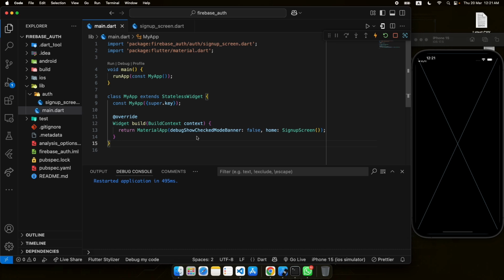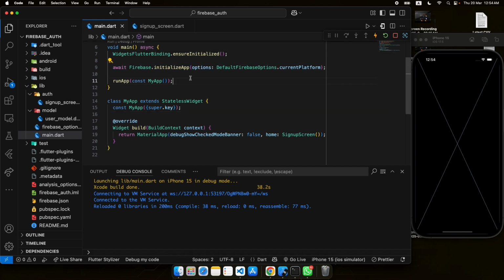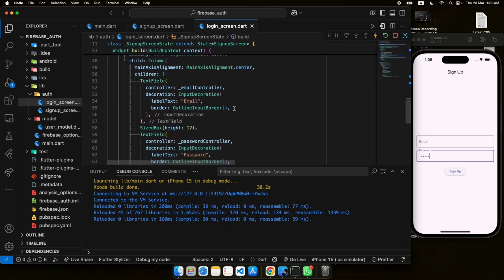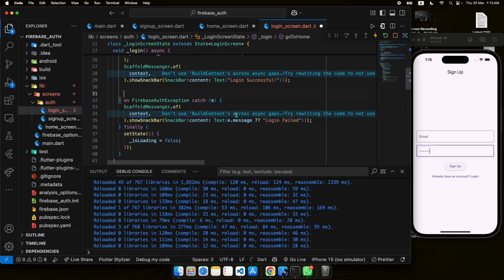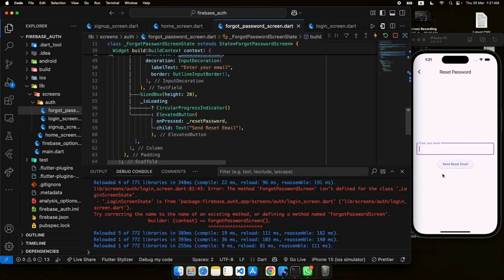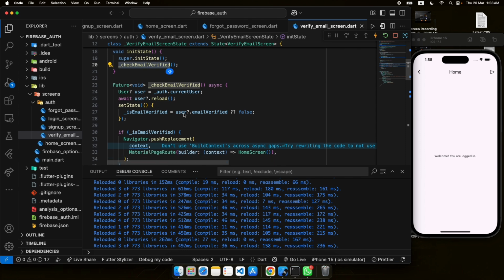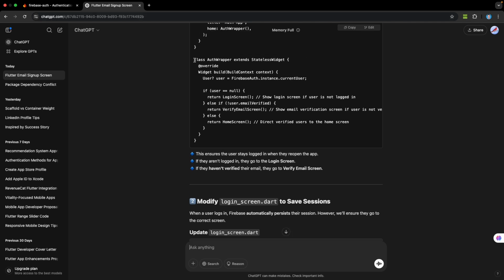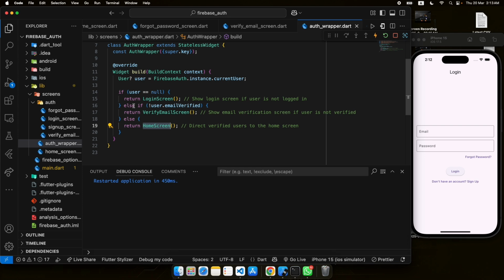Complete Firebase Authentication in Flutter | Email and Password Auth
Welcome to this comprehensive tutorial on Flutter Firebase Auth! In this video, we’ll walk you through the complete process of implementing Firebase Authentication using email and password in your Flutter app. This guide is perfect for beginners and intermediate developers who want to learn how to use Firebase Flutter for user authentication.

Throughout this tutorial, you’ll learn how to:

Signup with Email and Password: Understand how to create a new user by implementing email and password authentication in Flutter.
Login with Email and Password: Learn how to authenticate users using their email and password, and how to securely handle user credentials.
Forgot Password: Discover how to integrate a forgot password feature, allowing users to reset their password securely.
Email Verification: We’ll show you how to send and verify email addresses during user registration to ensure a secure and reliable authentication flow.
Keep User Logged In: Learn how to implement the functionality that keeps users logged in even after app restarts, using Firebase’s built-in tools.
By the end of this video, you'll have a fully functional Flutter Firebase Auth system in your app, supporting seamless user login, signup, and account management.

If you're looking to integrate Firebase Authentication in your Flutter app, this tutorial will provide all the steps and code snippets you need. Watch the video now and start building your own secure authentication system in Flutter!